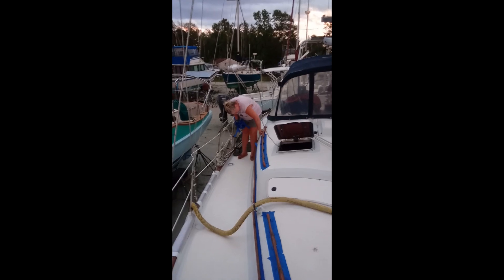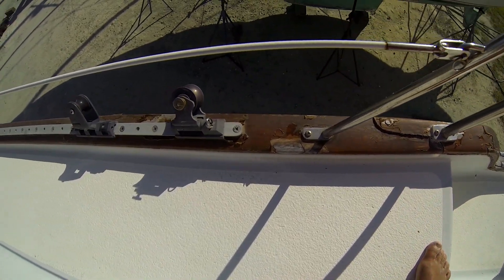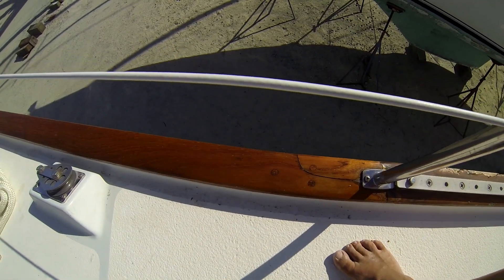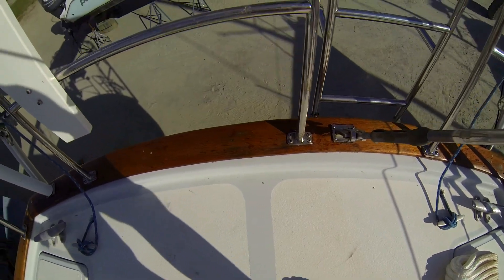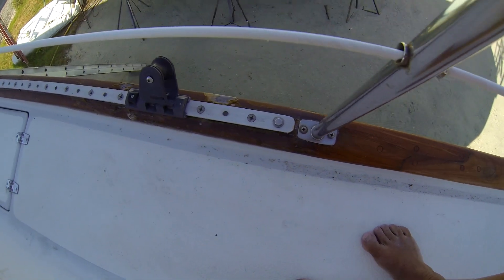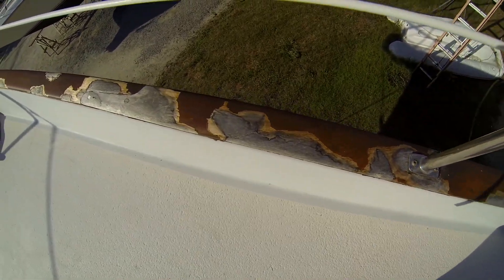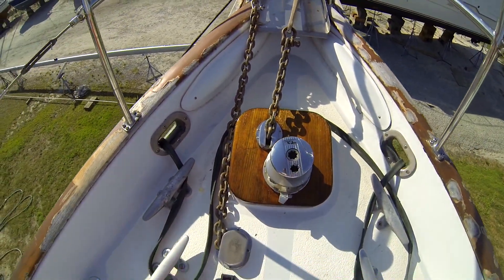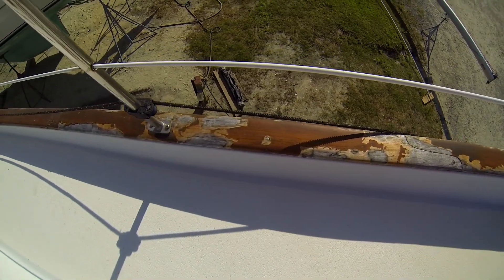Restoring our Teak Wood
This is Lori doing an amazing job of restoring the britework (teak) on our boat. It was in very bad shape when we boat the boat.